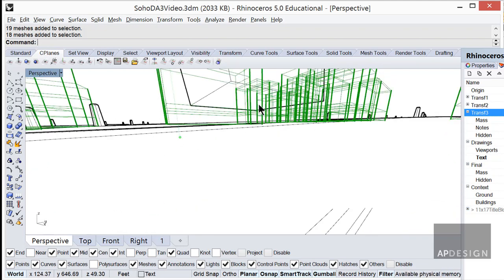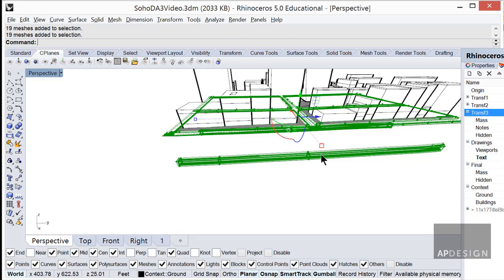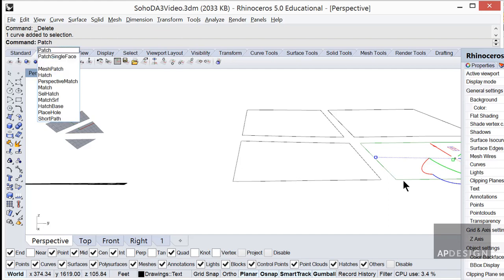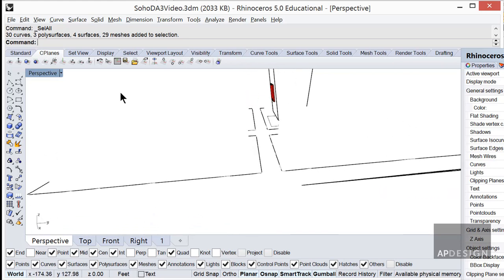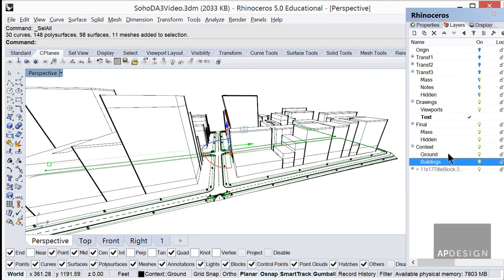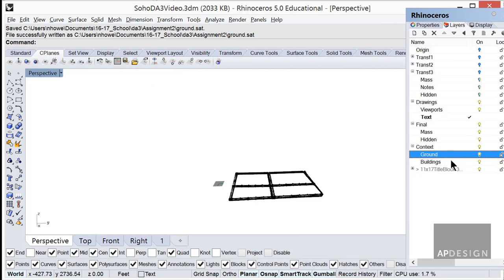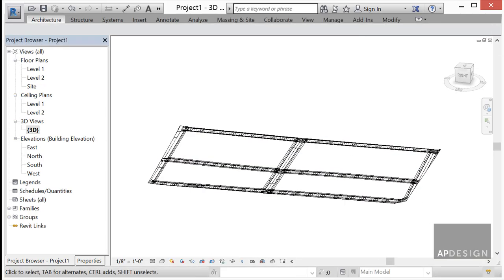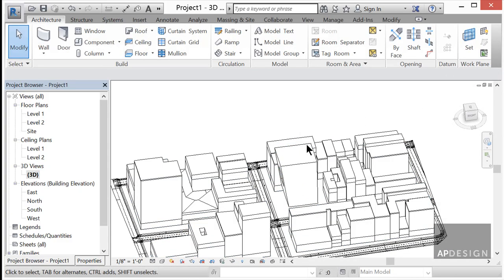01 ImportRhino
This video discusses the workflow between Rhino and Revit. Importing massing from Rhino to a Revit environment.